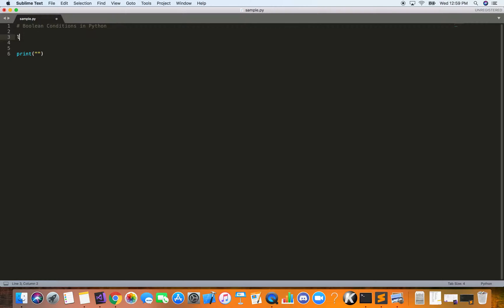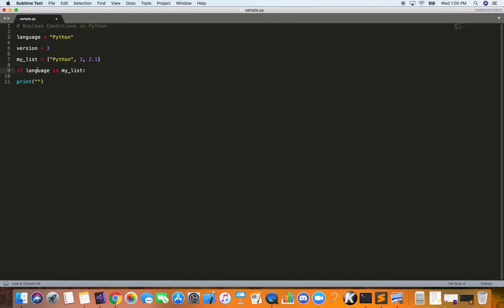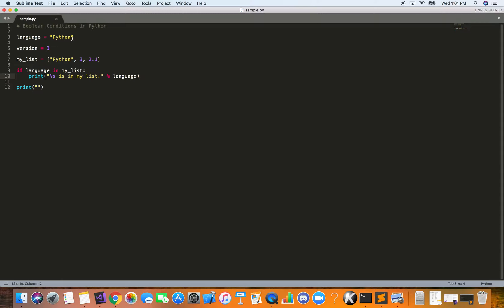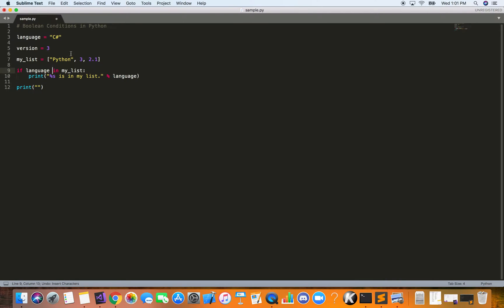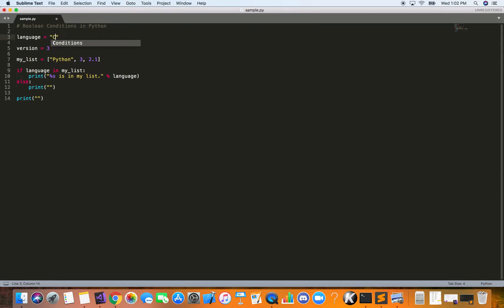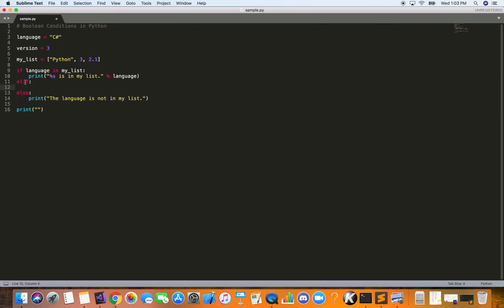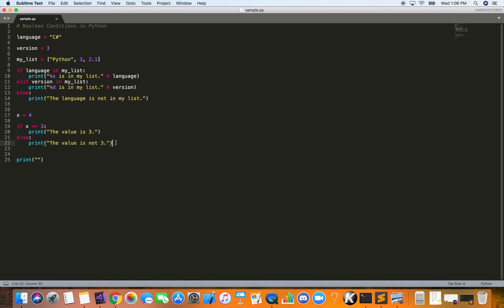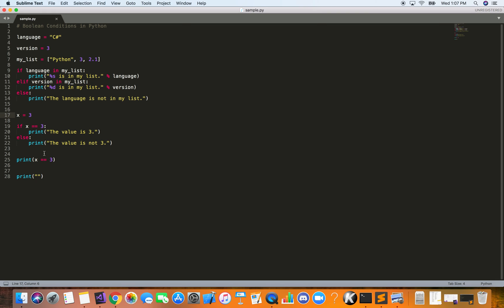Boolean Conditions in Python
In this video we learn how to evaluate boolean conditions in Python using if and else statements.

A boolean variable can have one of two values, true or false, which correspond to yes or no. Using if and else statements, we can ask questions in code to evaluate many kinds of boolean conditions.